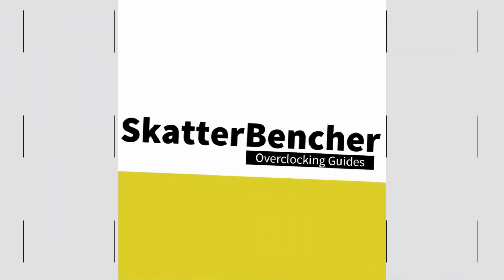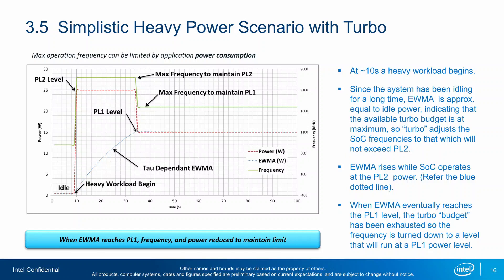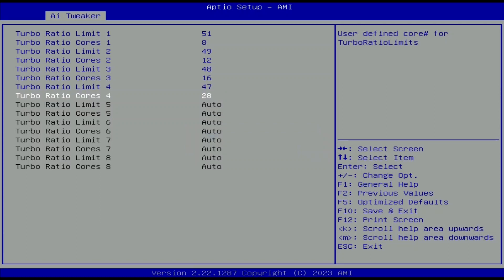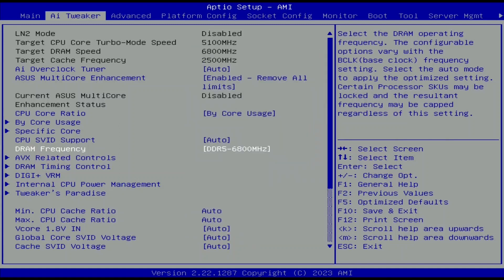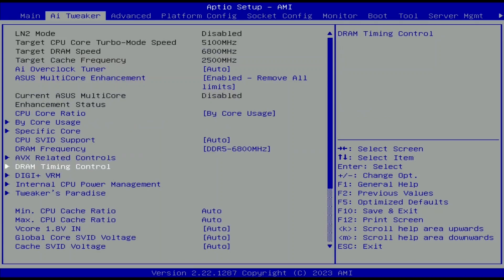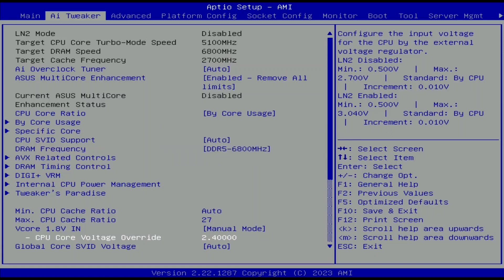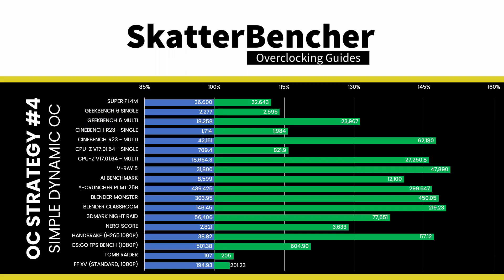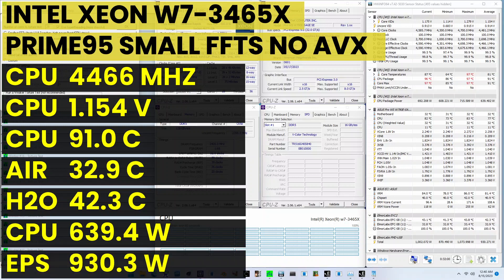5 Minute Overclock: Xeon w7-3465X to 5100 MHz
In this video, we're overclocking the Xeon w7-3465X Sapphire Rapids CPU up to 5100 MHz in 5 minutes or less using the ASUS Pro WS W790E-Sage SE motherboard and EK-Pro custom loop water cooling.

00:00 Intro
00:39 Xeon w7-3465X Overclock Settings
04:51 Xeon w7-3465X Overclock Performance Result
05:42 Outro

Hardware list:
- Intel Xeon w7-3465X
- ASUS Pro WS W790E-Sage SE
- EK-Pro CPU WB 4677 Ni + Acetal Prototype
- EK-Quantum Kinetic FLT 240 D5
- EK-Quantum Surface P480M - Black
- V-Color TR51640S840
- Cooler Master V1200 Platinum
- Enermax MaxRevo 1500W
- ASUS ROG Strix RTX 2080 TI
- AORUS RGB 512 GB M.2-2280 NVME